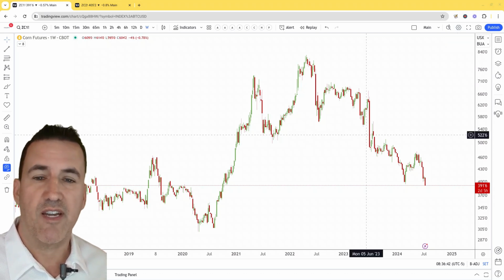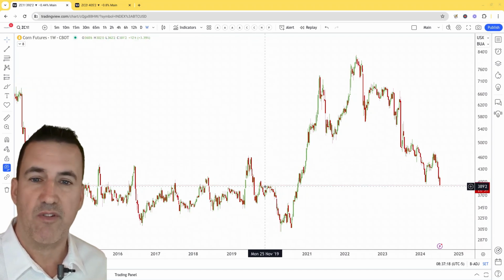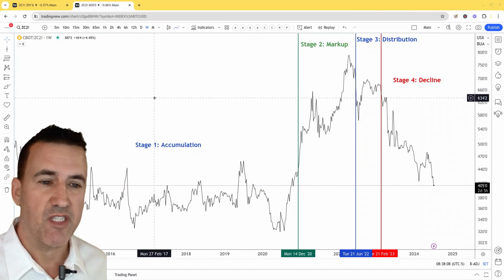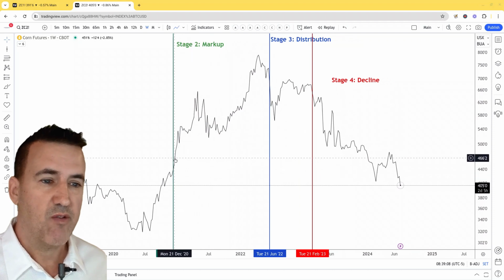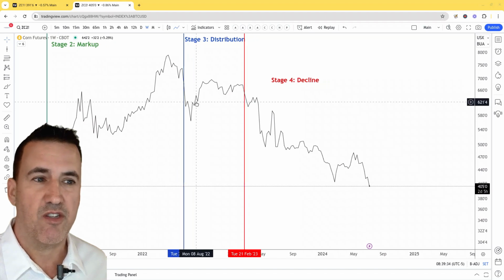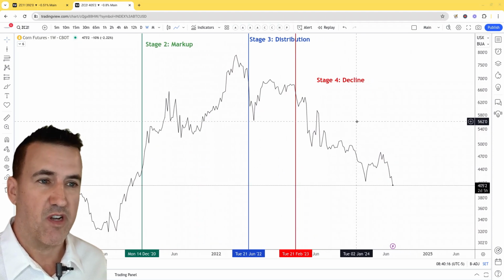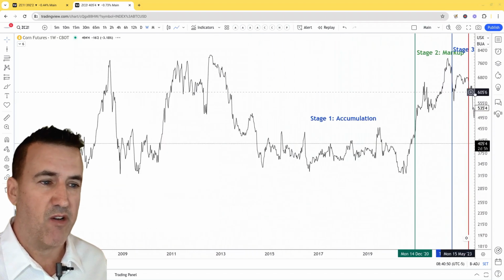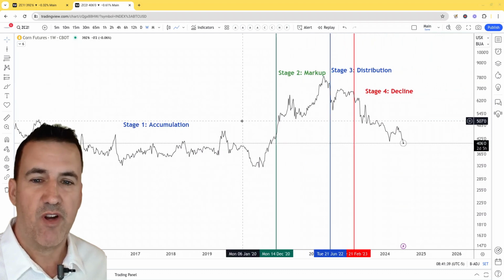Corn Futures Update | July 10, 2024 | Klarenbach Research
In today's video, we analyze the Corn Futures weekly chart and break down the four stages of market structure: Accumulation, Markup, Distribution, and Decline. We also demonstrate how these stages apply to various asset classes. The video concludes with practical insights to help you navigate the Corn Futures market effectively.

Chapters
0:00 Introduction
0:27 Corn Futures - Weekly Chart
1:46 Corn Futures - 4 Stages of the Market Structure
2:13 Stage 1: Accumulation
2:31 Stage 2: Markup
3:06 Stage 3: Distribution
3:26 Stage 4: Decline
4:19 4 Stages of the Market Structure Across Asset Classes
5:12 Conclusion